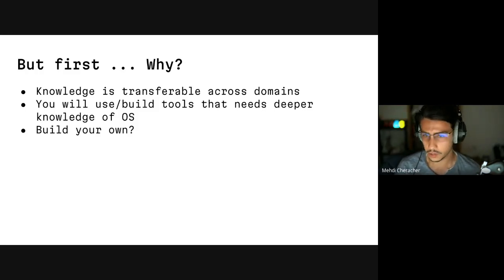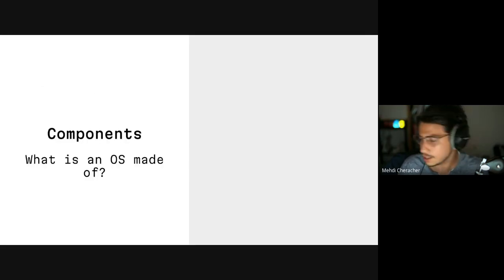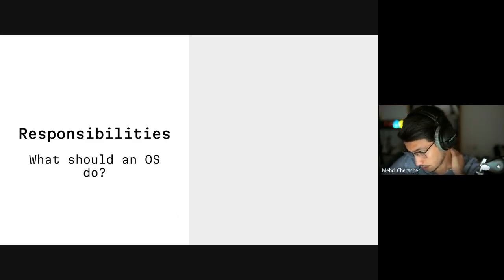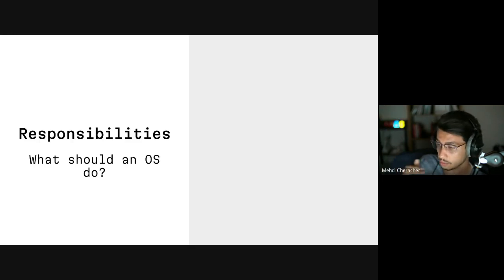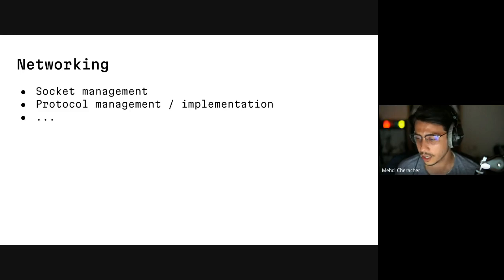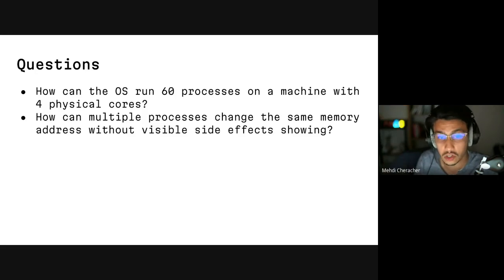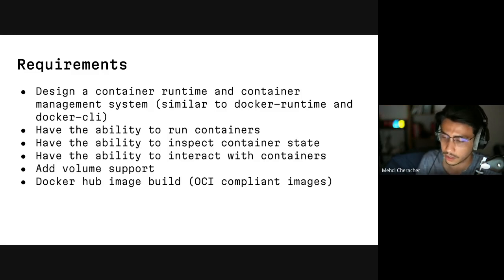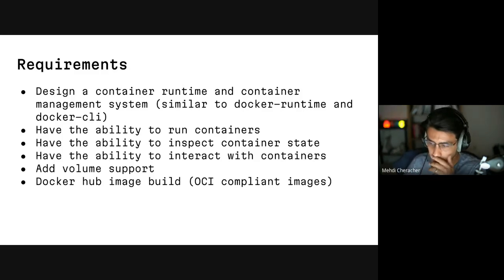Missing Semester 0x01 | Introduction to Operating systems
This video is part of the recordings presented in the series.

Teacher: Mehdi Cheracher
Summary: Familiarize students with the role of the operating system and where it exists in the spectrum of software that runs on the machine. The session will dive into how the interaction with various operating system APIs.
Link to the final project: Learn about operating system Roles & APIs.